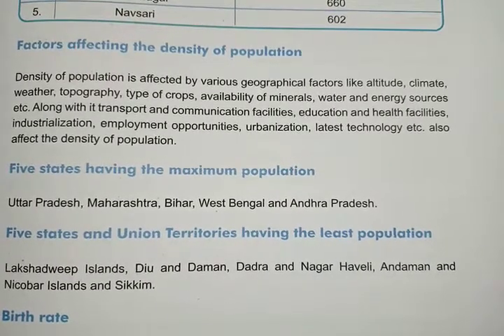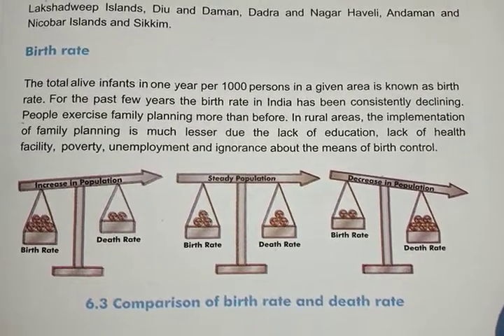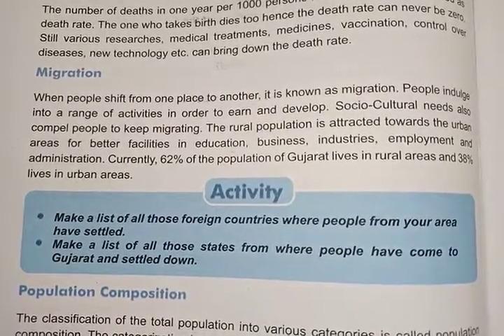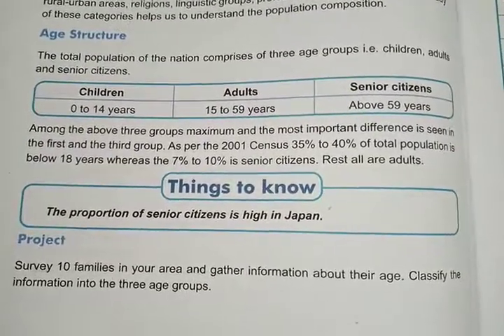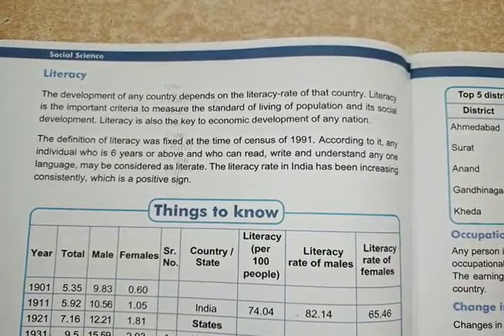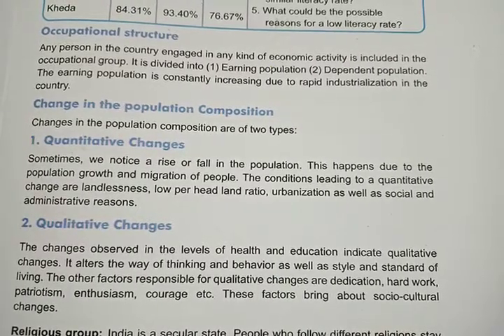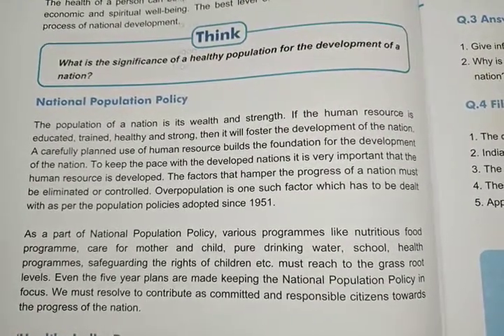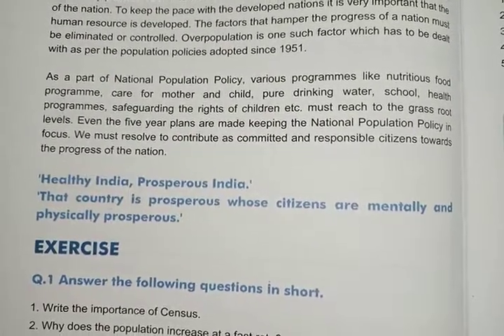S.S std 8 L-6 Human Resources part 2